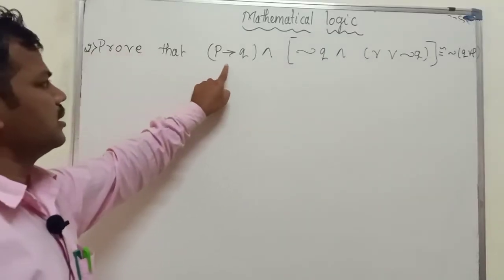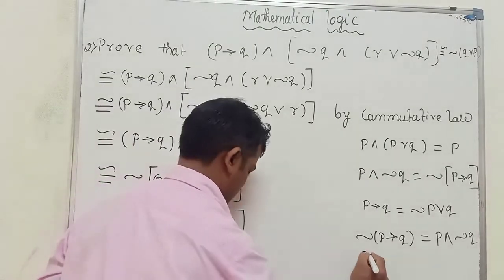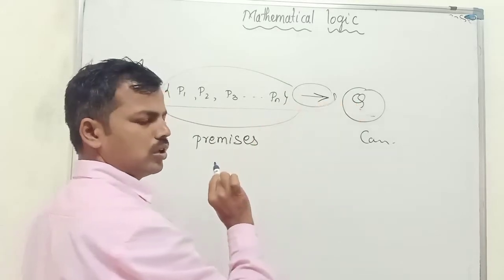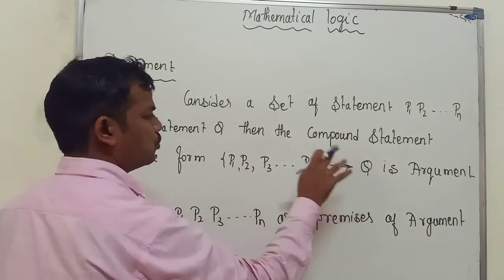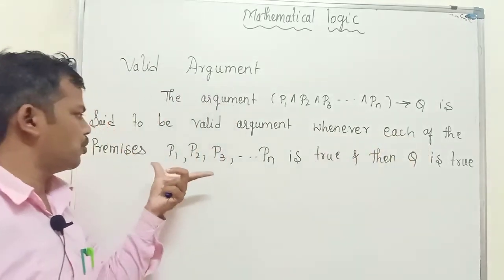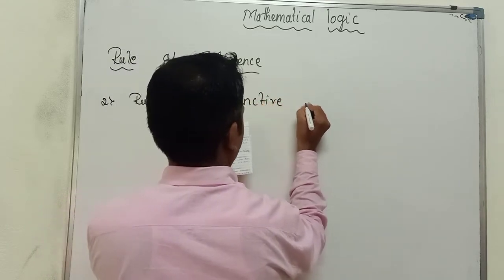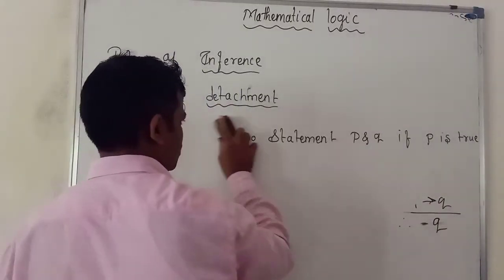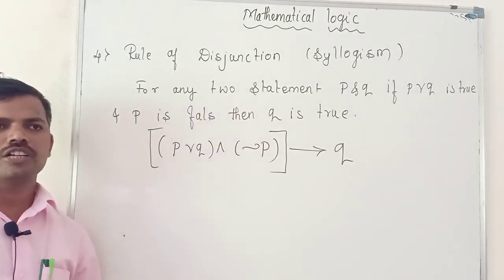BSc 3 Sem mathematical logic pat 5